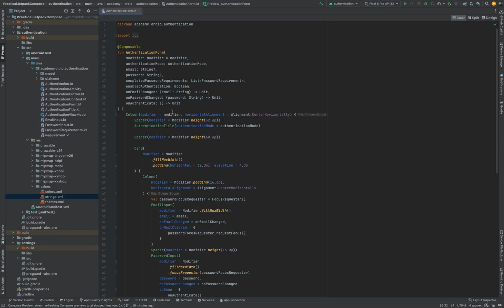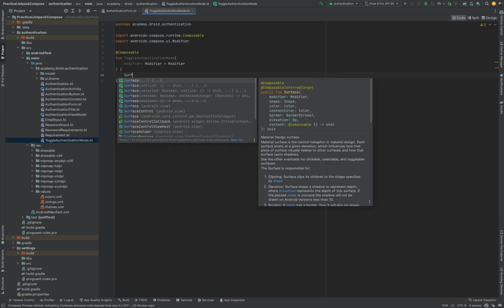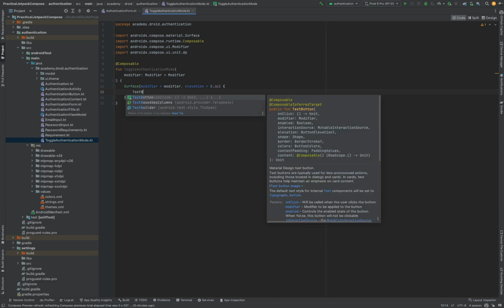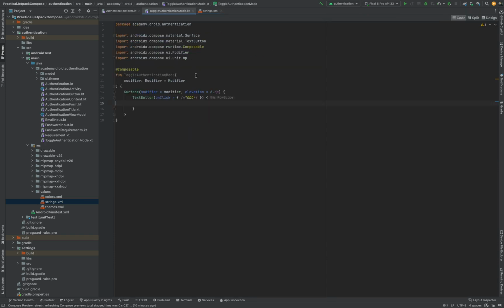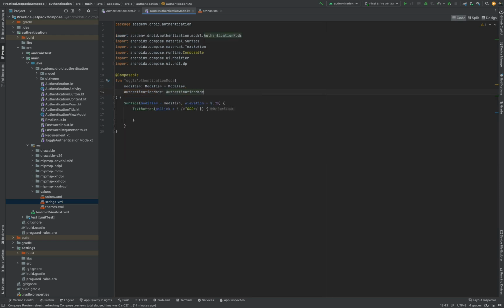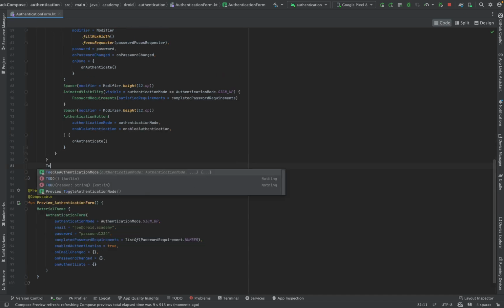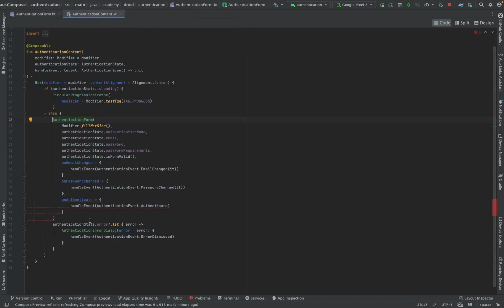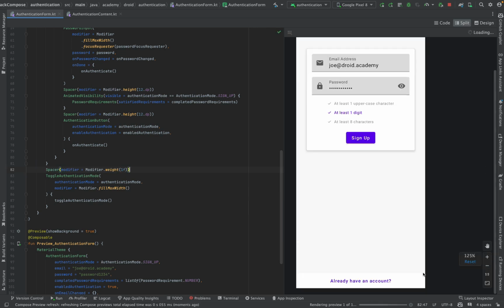Building an Authentication form with Practical Jetpack Compose: Authentication Toggle Button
In this video, we create the button used to toggle between the sign in / sign up modes.